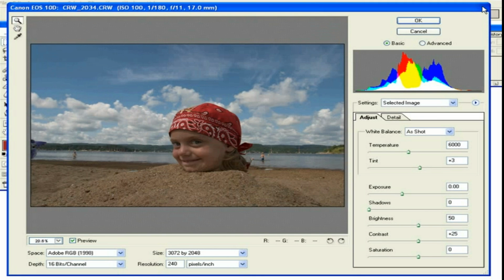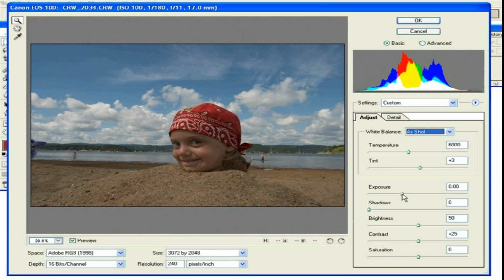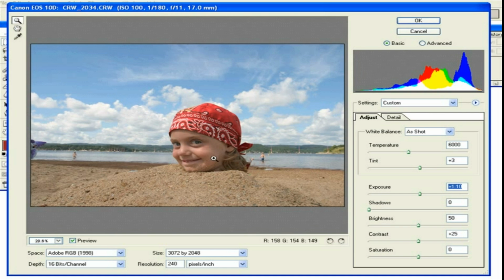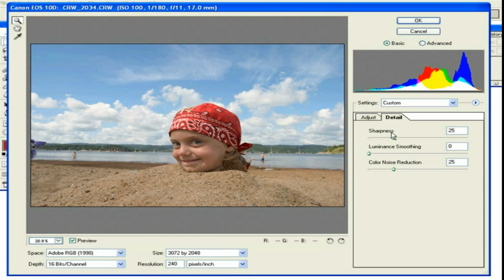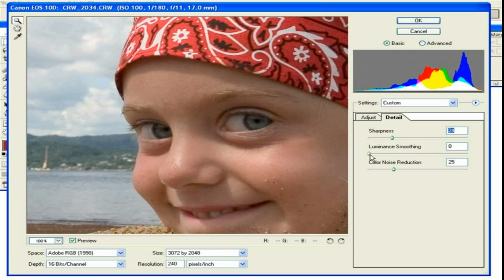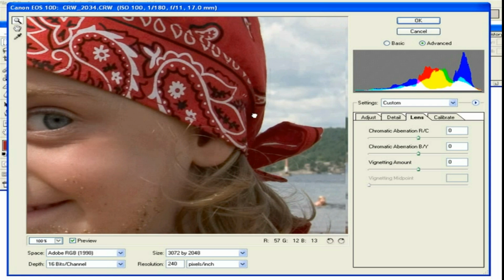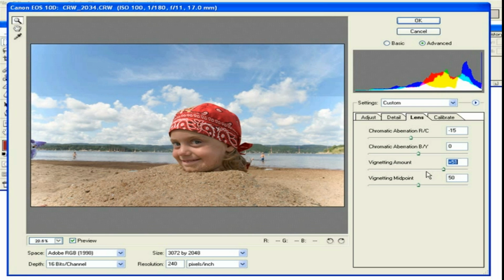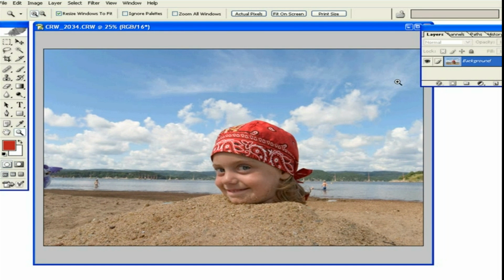How to brighten the skin instantly